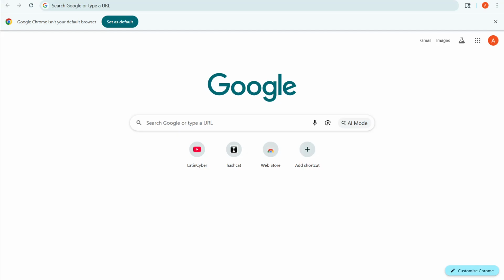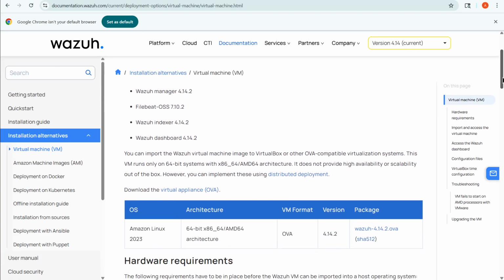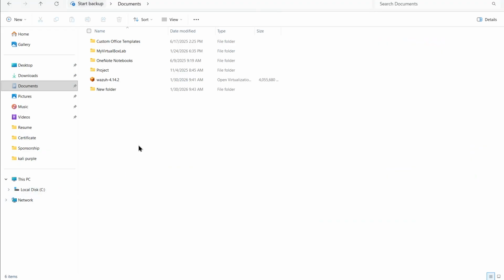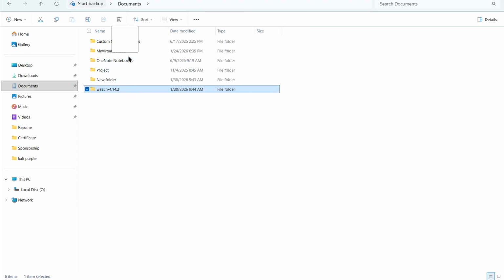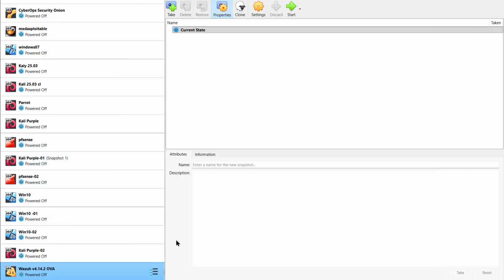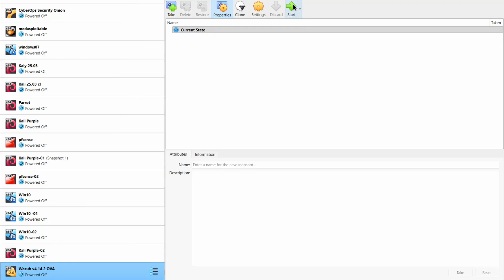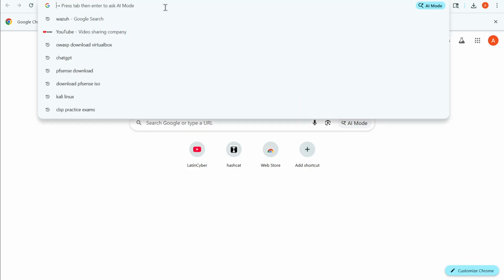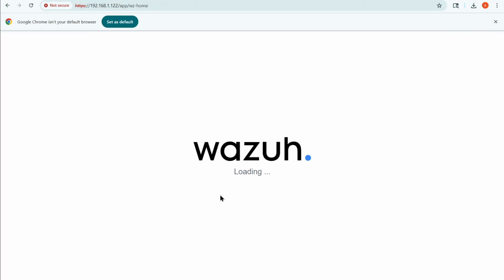How to Download and Install Wazuh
In this video, I show you how to download and install Wazuh step by step.
Wazuh is a powerful open-source security platform used for SIEM, log analysis, threat detection, and compliance monitoring.

This tutorial is beginner-friendly and perfect for:

Cybersecurity students

SOC analysts

Anyone learning SIEM tools

🔐 What you’ll learn:

What Wazuh is and how it works

How to download Wazuh

How to install Wazuh correctly

Basic setup tips after installation

📌 No prior Wazuh experience required

If you’re studying SIEM, SOC operations, or cybersecurity, this video will help you get started fast.